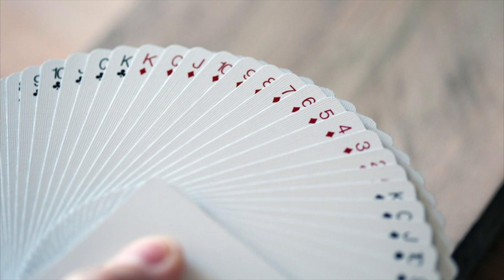Deck Giveaway || Republic Playing Cards No. 2 || And Giveaway #1 Results Reveal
And now we can move on to our second Deck Giveaway! The all NEW Republic No. 2 from Ellusionist! This clean looking deck of cards just came out yesterday Aug. 14th! I am giving away one of these new decks to a lucky random winner on September 13th!

Rules:
2. Make a comment bellow!
3. Like the video! Thanks!
4. Thats it!

The Republic No. 2 looks like an awesome clean deck. I was excited to find out a new deck was available. One of you will win one!

I appreciate all the support and kind words I have received from a bunch of you!